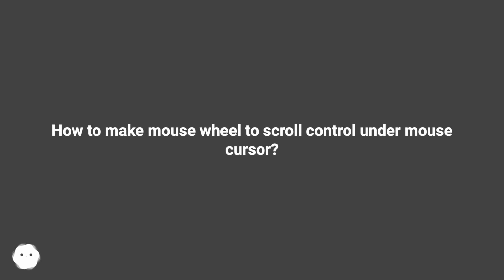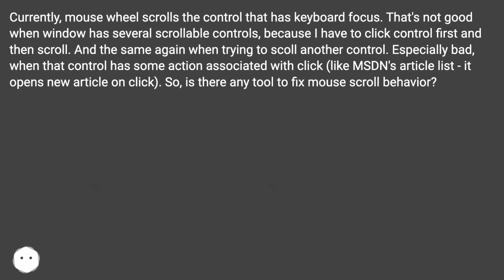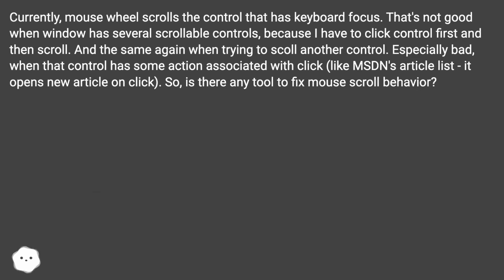How to make mouse wheel to scroll control under mouse cursor?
Chapters
00:00 How To Make Mouse Wheel To Scroll Control Under Mouse Cursor?
00:32 Answer 1 Score 17
00:42 Accepted Answer Score 9
00:55 Answer 3 Score 1
01:08 Thank you